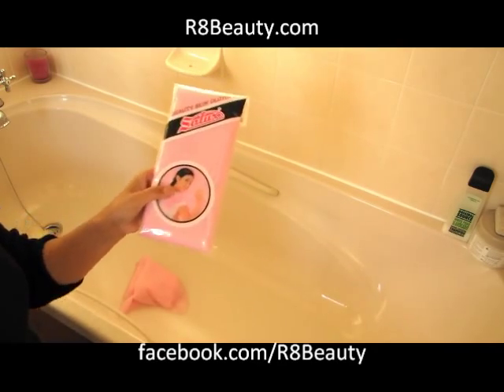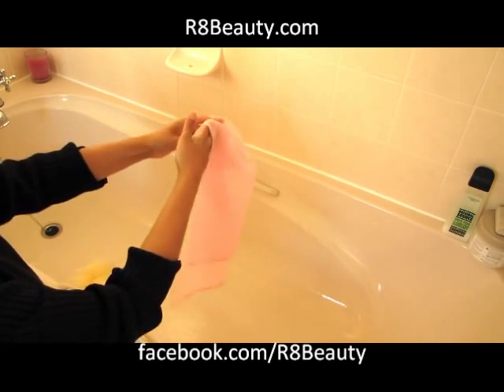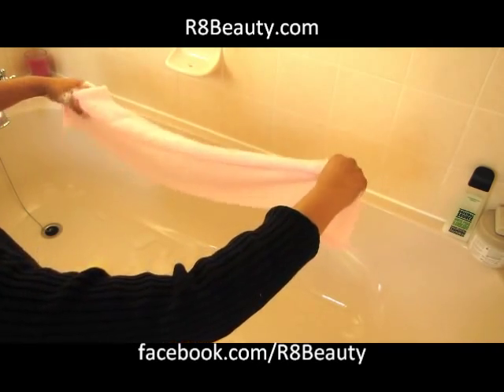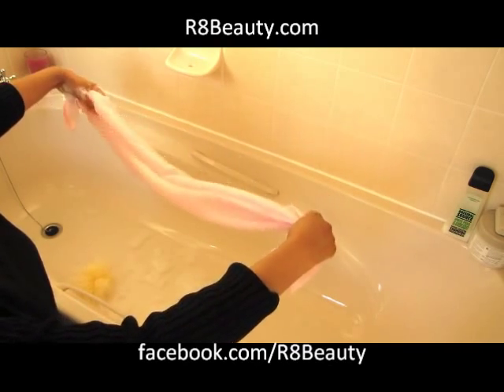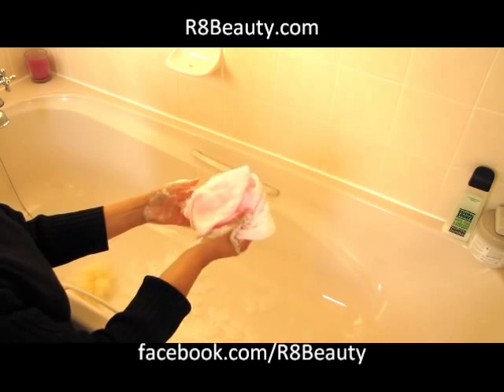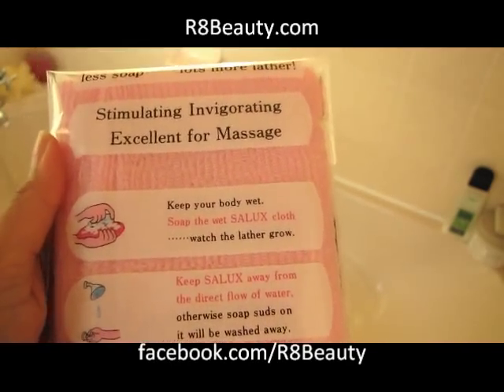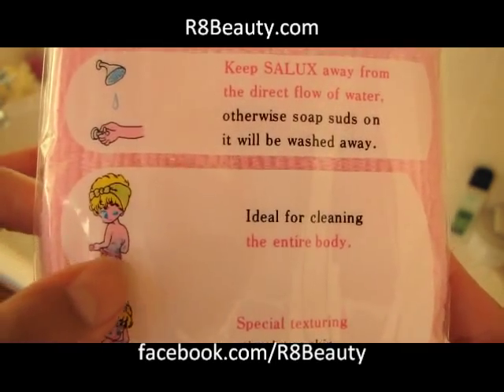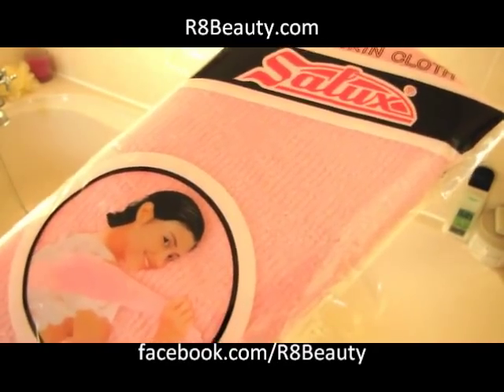R8Beauty Giveaway 8 - Salux Wash Cloth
has 25 of these excellent wash cloths to giveaway to reviewers.

Contest opens 10am (GMT) 17 September 2010, closes 9am (GMT) 23rd September 2010

Japanese Invention Award winner, and patented design. From Japan, this textured, extra long wash towel is softer and more sanitary than loofah, more effective than a washcloth.

Product Size: 28cm x 90cm (approx 11 x 35 inches)